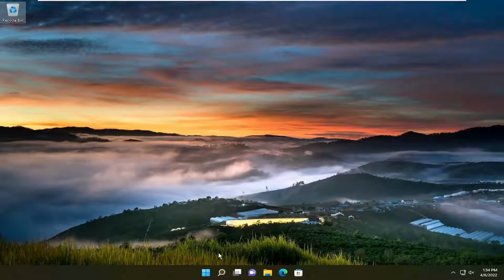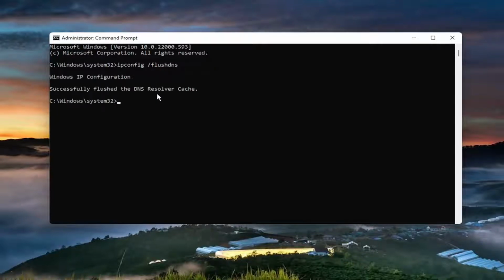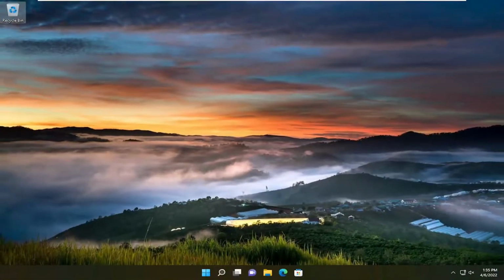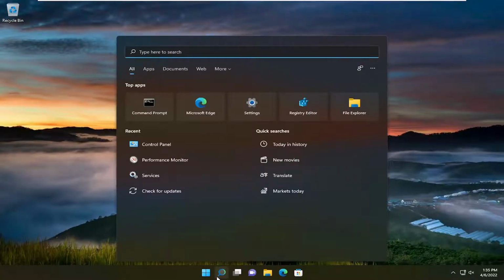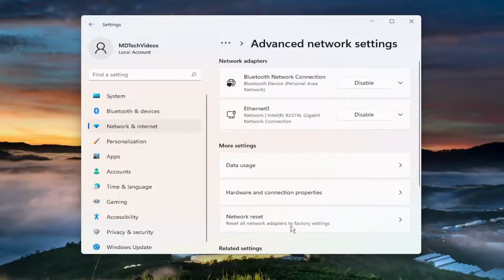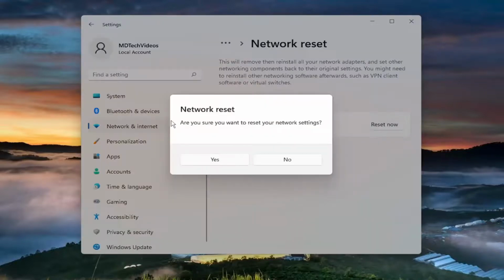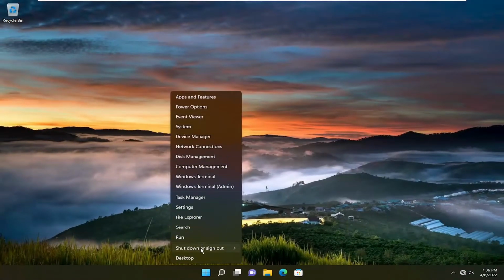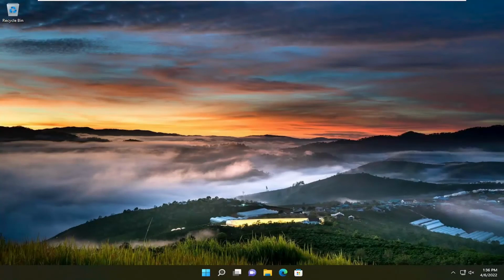How To Fix Your DNS Server Might Be Unavailable Windows 11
DNS or Domain Name System is the decentralized naming system that identifies computers, servers, and other resources that the internet can reach. It basically helps identify your PC and traffic that comes in. However, you may experience some errors if your computer can’t access the DNS server.

If you are getting a “DNS Server Not Responding” error on your Windows 11, don’t panic. It is still a new system, and bugs can affect it from time to time.

We are connected to the internet for the most part of the day, be it for work or personal use. You may want to connect to the internet to make a purchase off an e-commerce website, send a work-related email, or connect with friends on social media, all this will require a stable internet connection.

Issues addressed in this tutorial:
DNS server might be unavailable
your DNS server might be unavailable
your DNS server might be unavailable fix
what does your DNS server might be unavailable mean
your DNS server might be unavailable WIFI
your DNS server might be unavailable windows 10
your DNS server might be unavailable means
DNS server might be unavailable fix
how do i fix DNS server might be unavailable
your DNS server might be unavailable windows 11
DNS server might be unavailable but not working

For your Windows 11 PC to connect to the Internet, multiple components need to work properly, including your network adapter and drivers.

However, components such as DNS servers are crucial if you want to access any website. Unfortunately, certain users receive a repeated DNS server unavailable message in Windows 11.

When this issue appears, you won’t be able to access any website, and this is why it’s important that you fix it as soon as possible.

Internet not working or no internet access after windows 11 update? And running the internet troubleshooter results DNS server not responding or DNS Server Unavailable Error? This is a common error caused to due various reasons that include incorrect network configuration, third party antivirus, third-party app interfering with your network and more. Here in this post, let’s first understand what is DNS and how to fix DNS Server Unavailable or not responding Error on Windows 11.